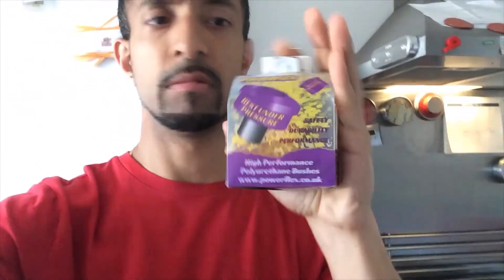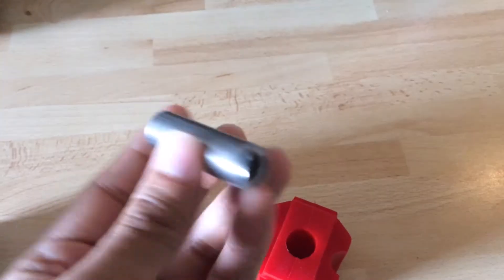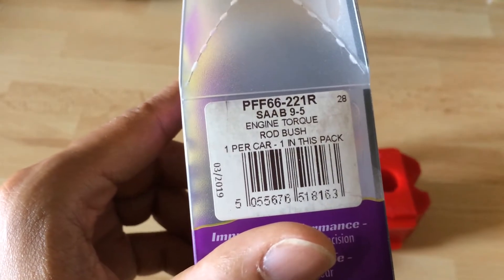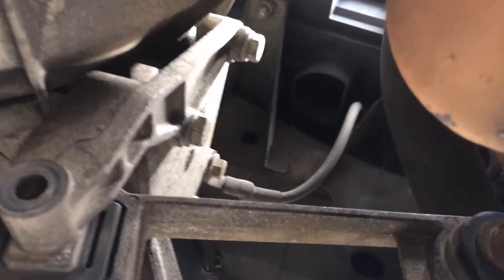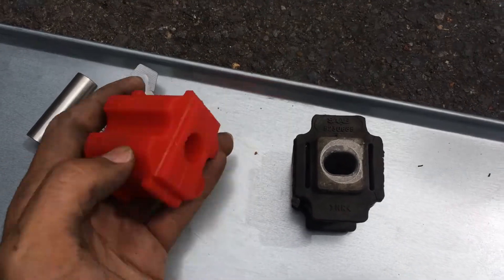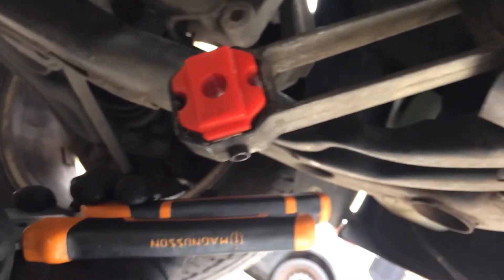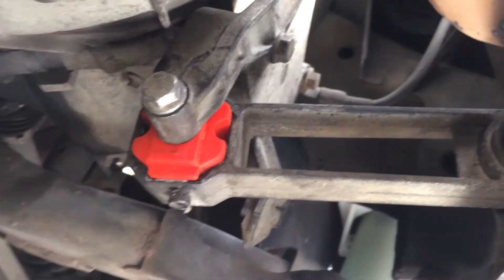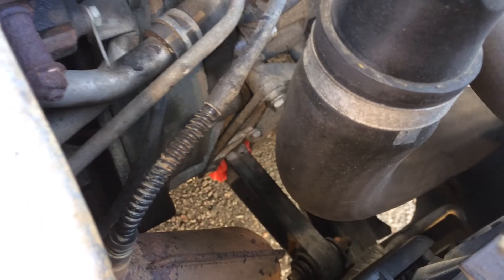Replacing Torque Rod Bush with Powerflex on Saab 9-5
A short video demonstrates replacing the Front Torque Bush on the Saab 9-5 with a manual transmission.

This OEM bush is horrendously soft and over time it can shrink (well mine did), upon removal the bush literally fell out when I pushed it with my fingers.

The symptoms of a worn bush are excessive movement, causing the engine to rock/tilt back and forth with a clear knocking sound, most noticeable when clutch bites or changing gears.

I replaced my worn bush with Powerflex RED type as they are slightly softer than the usual (yellow) polyurethane compound, the RED is for Diesel engines, it is more forgiving for road use and perfect for the B235R engine due to the lumpy idle.

The engine no longer rocks/tilts/knocks, however, the sacrifice is vibration.

POWERFLEX Part Number: PFF66-221R

This was my first project filmed with an iPhone 5s in mid-2019.